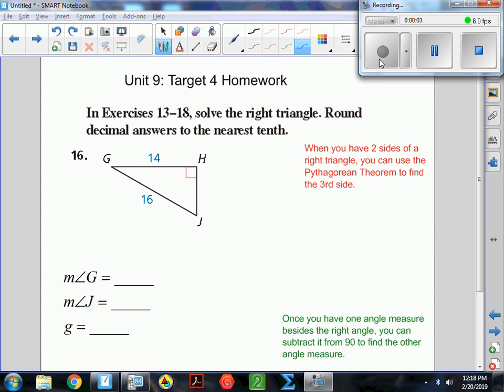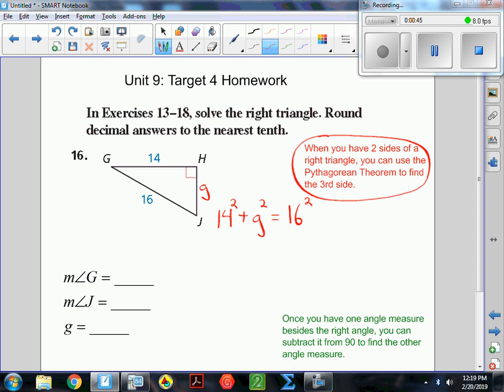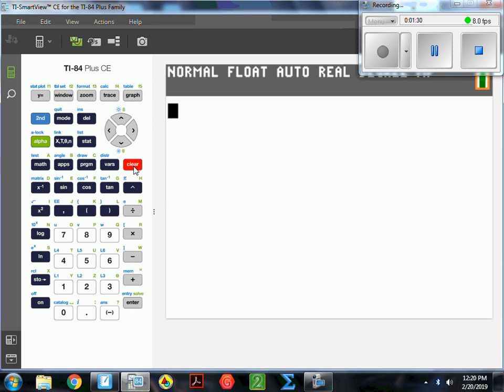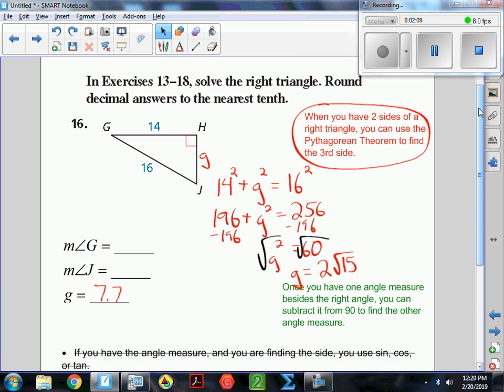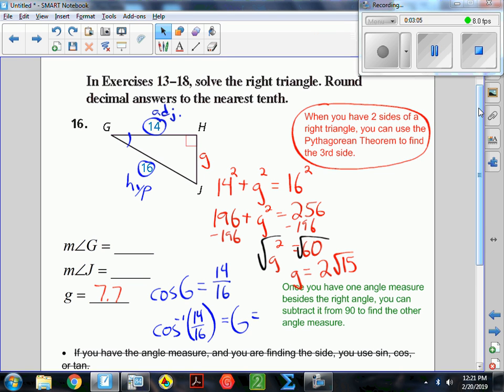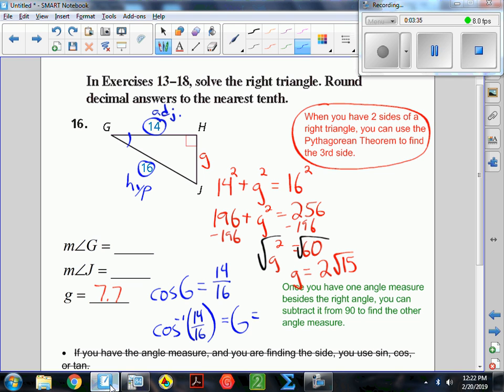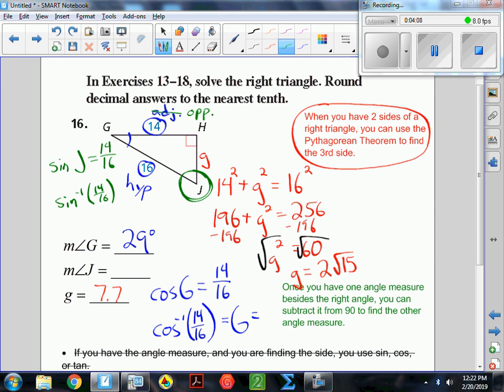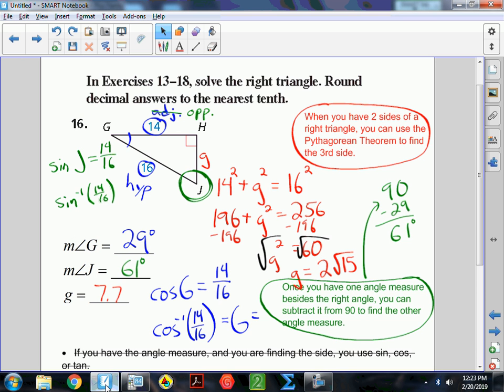U9 Target 4 HW Number 16